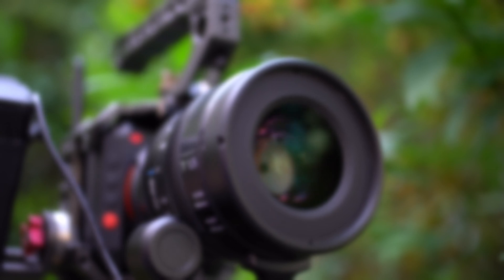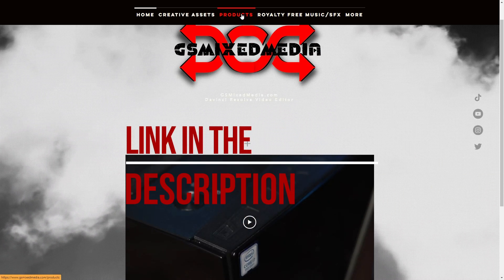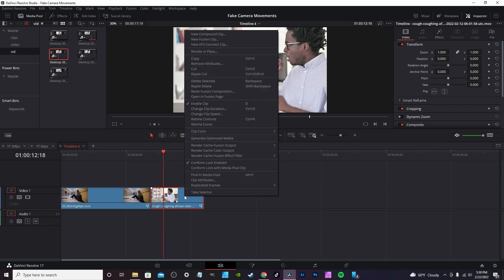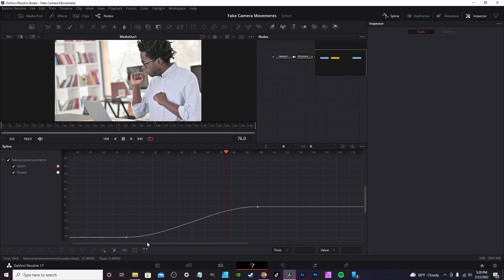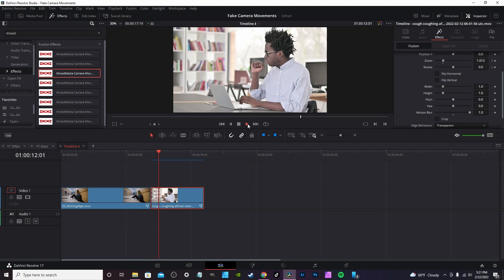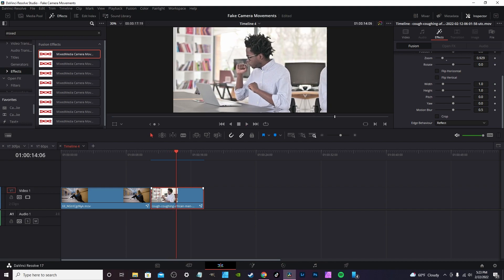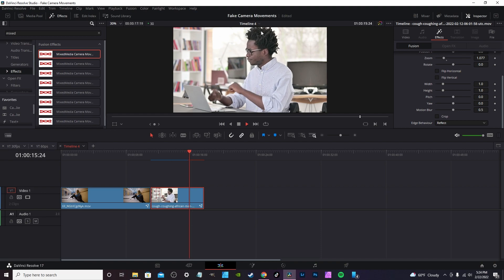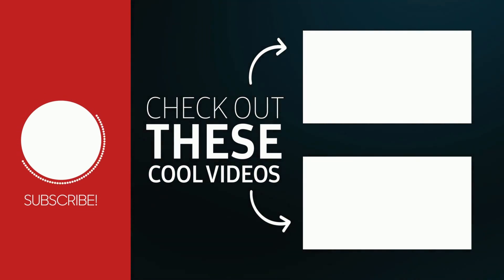Free Preset -Davinci Resolve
I breakdown my new Free Davinci Resolve Preset. Fake Camera Motion is a preset that is known in Premiere Pro. This is my attempt to recreate the preset for Davinci Resolve.

social media
feel free to follow me on